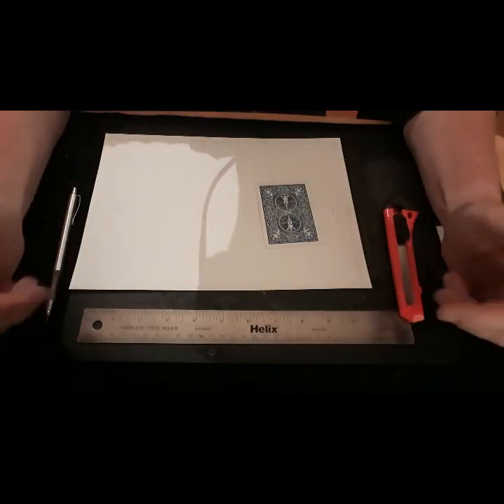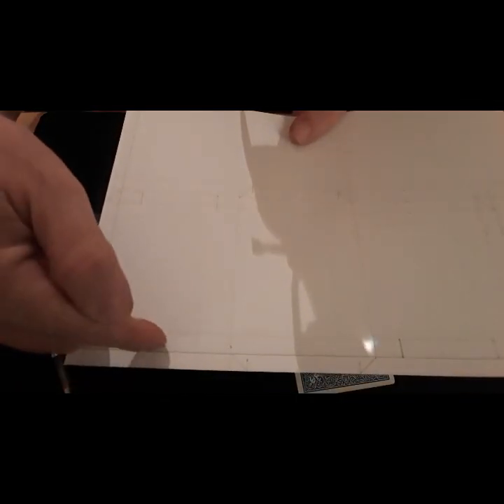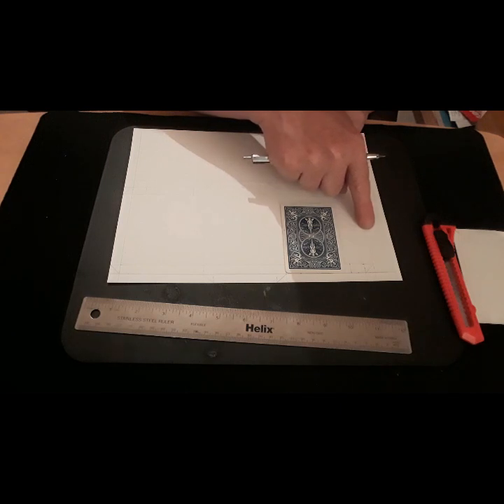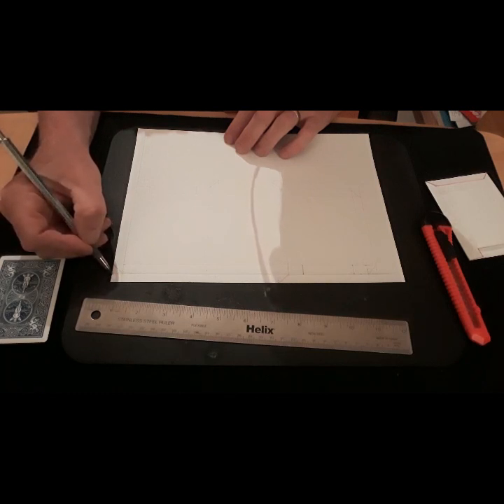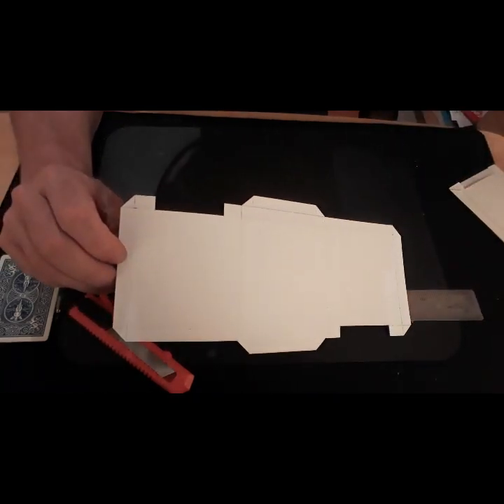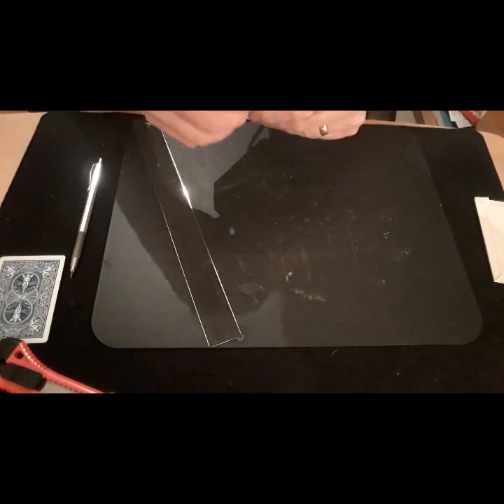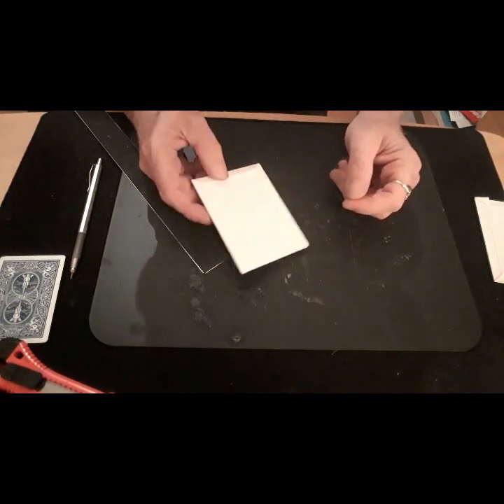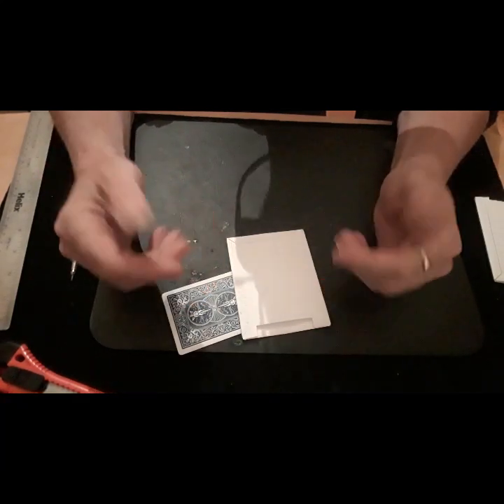Making a Magic Envelope. Card Mat Tutorials.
Hello again,
Here's how I made the envelope I used in Disappearing Aces.